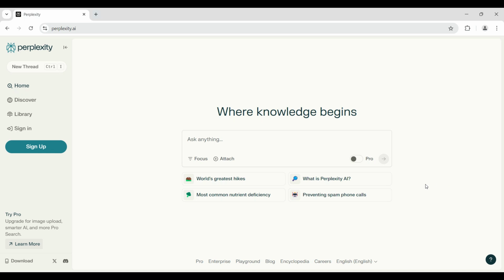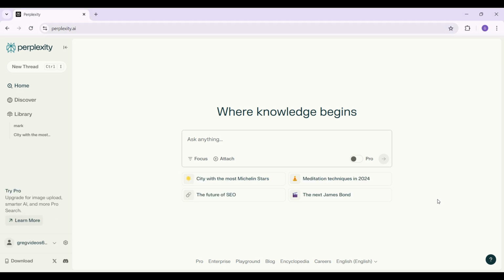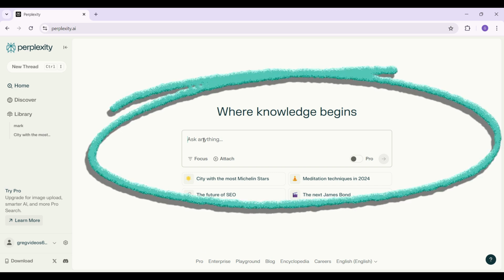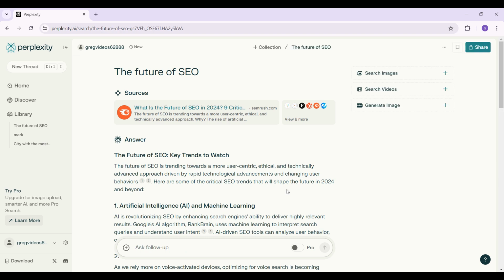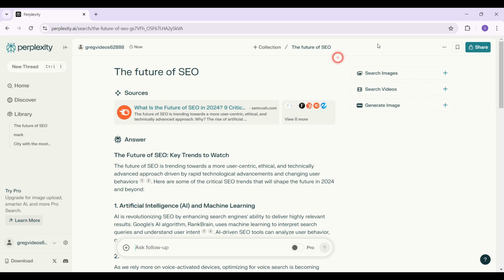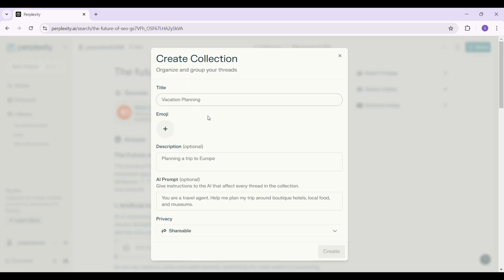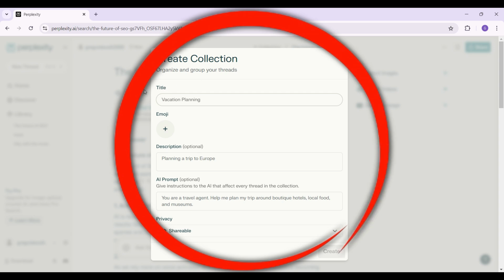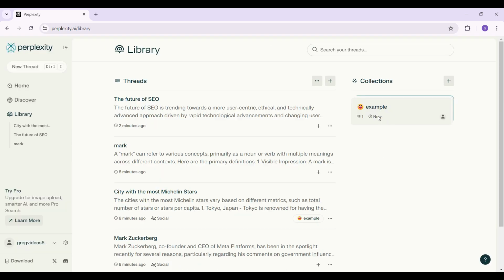How to Add Threads to Collection in Perplexity AI | Organize Your Threads 2024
Looking to keep your threads organized in Perplexity AI? In "How to Add Threads to Collection in Perplexity AI | Organize Your Threads 2024," we’ll guide you through the process of creating and managing collections for your favorite threads. Learn how to add threads to a collection, categorize your discussions, and easily access them later. Whether you’re streamlining your research or saving important conversations, this step-by-step guide will help you make the most of Perplexity AI’s organizational tools. Start building your personalized thread library today!